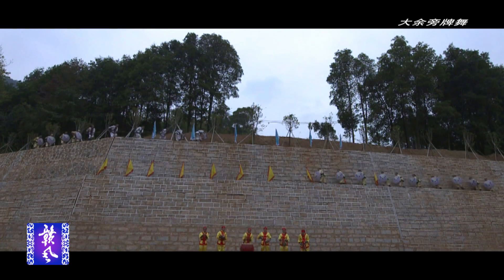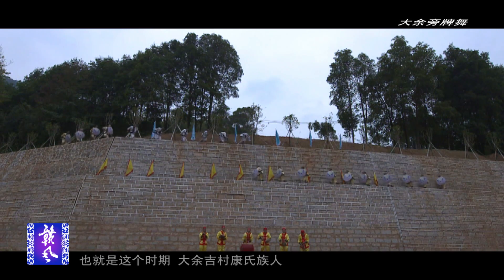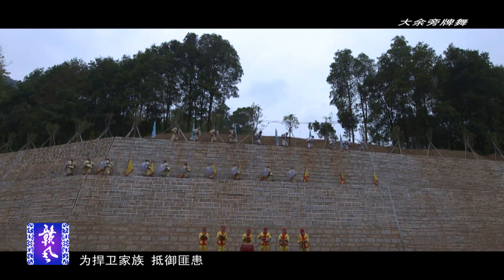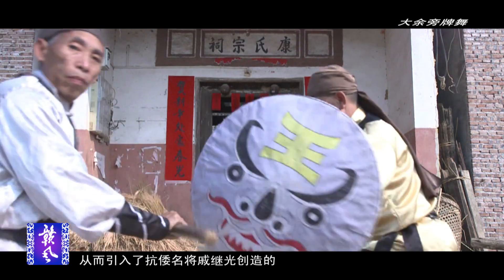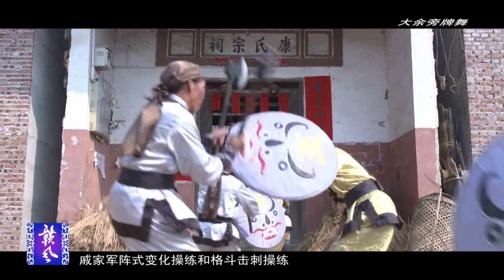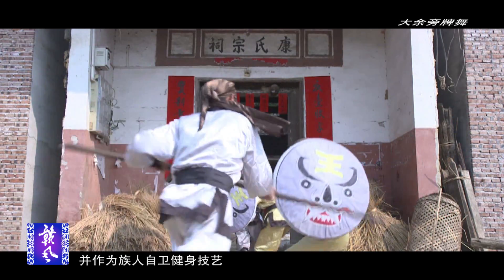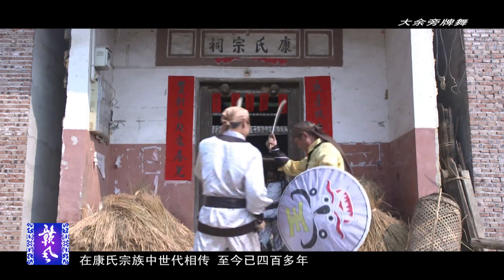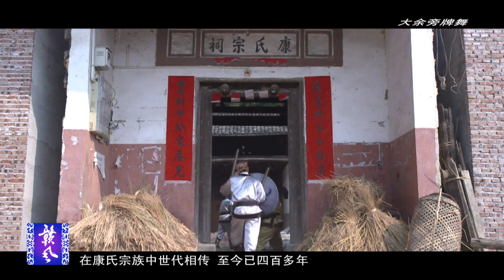大余旁牌舞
大余旁牌舞亦称“盾牌舞”，是一种罕见的集武术健身与表演于一体的民间军事舞蹈。大余旁牌舞以武术动作为基础，将跳跃腾挪、灵巧迅猛贯穿于整个舞蹈当中，具有一定的体育健身、表演观赏和军事史料价值。